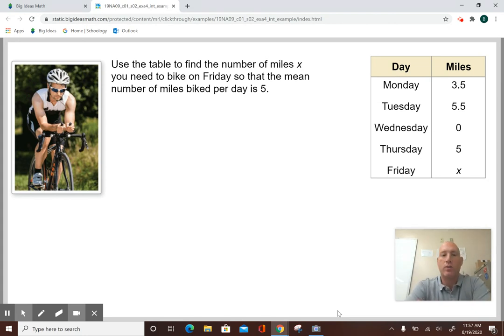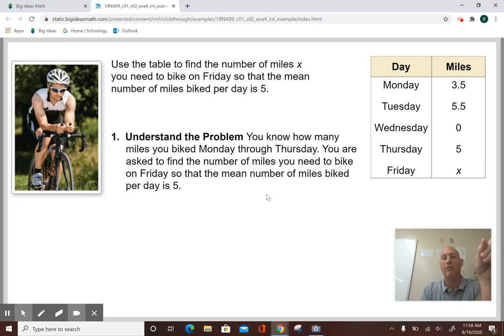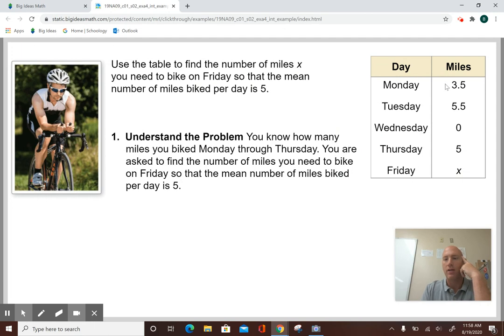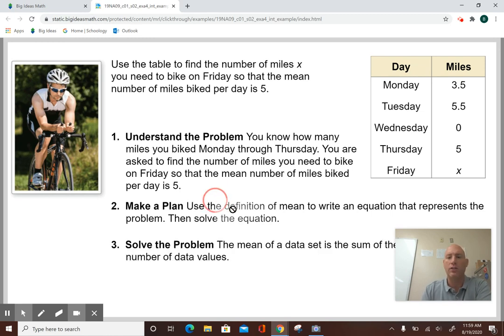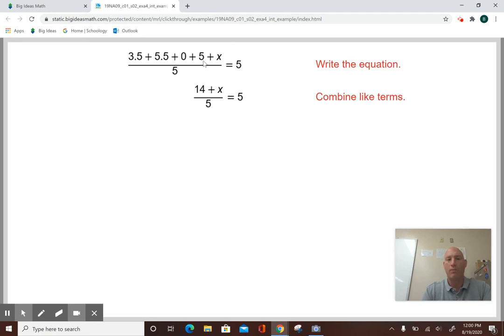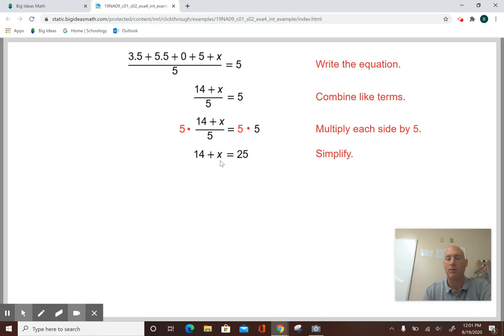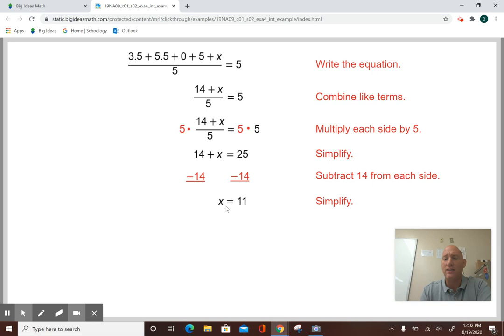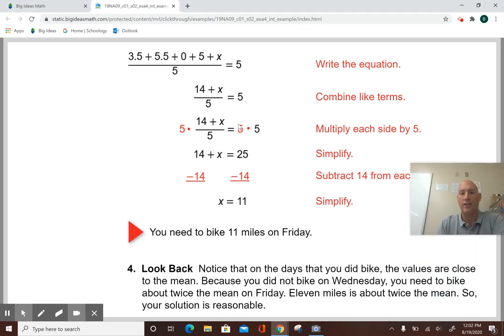Alg 1 Chap 1.2 Ex 4